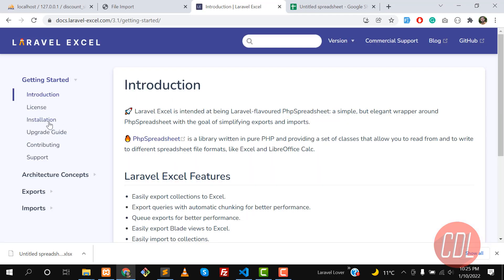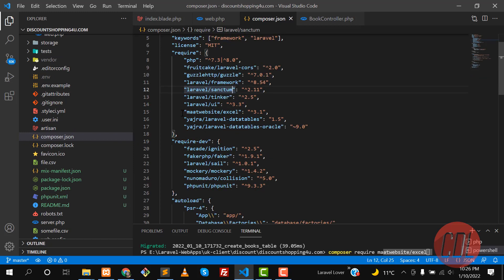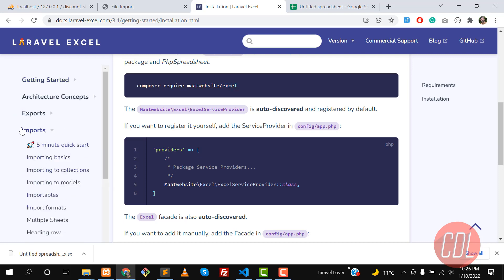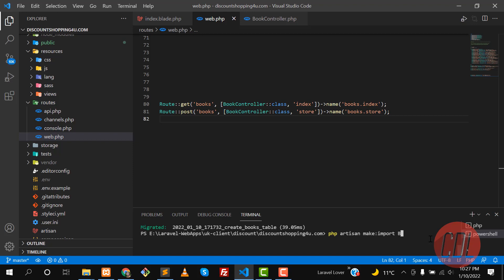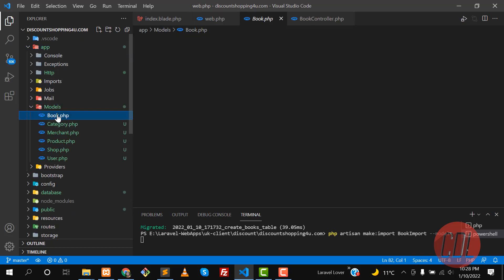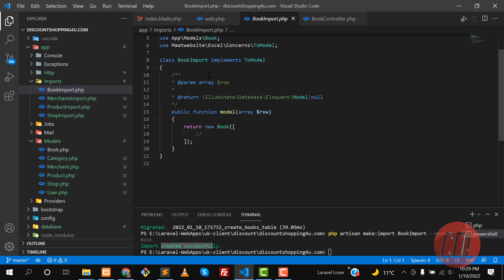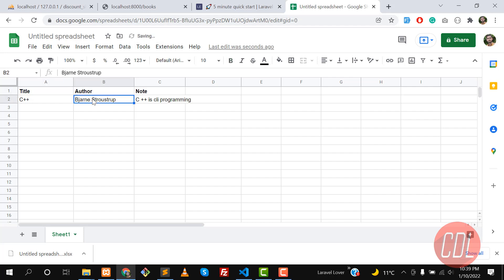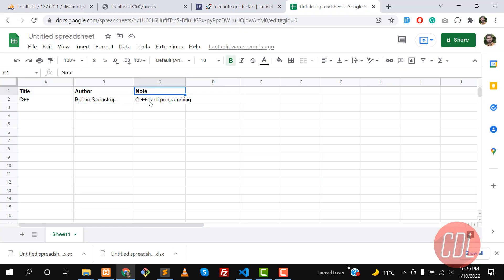(01) Part-1 Laravel Excel Library | Upload Excel files in Laravel | Maatwebsite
Supercharged Excel exports and imports in Laravel
In this tutorial, i would like to share with you how to export import Excel spreadsheet or csv file to database in php laravel framework. I will show you step by step example of import csv or excel file and export csv or excel file using maatwebsite/excel version 3 composer package.

We almost require to implement excel or csv file upload for data into users table, products table etc. because it helps to add multiple records on same times. So if you are working on big project then you almost require to upload data using csv file. You also need to give feature to export download csv file. If you have same requirement then follow this article and make it for you.

In this example we will use maatwebsite/excel composer package for import and export task. maatwebsite/excel provide easy way to import and export using database model. maatwebsite/excel updated version 3 and they provide great way to import export data from database, so first follow few step to get example.

Steps:
1. In this step we need to install Maatwebsite package via the Composer package manager, so one your terminal and fire bellow command.
2. Then you have to also make publish configuration file by using following command:
php artisan vendor:publish

Laravel Excel

Laravel guide